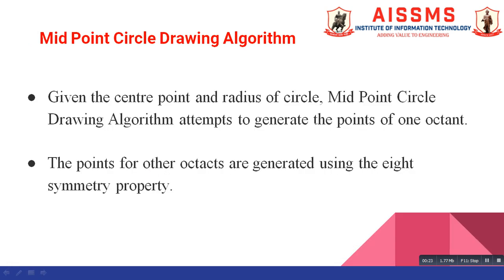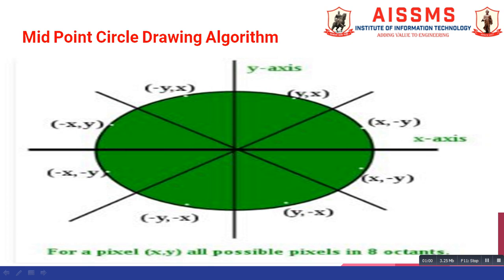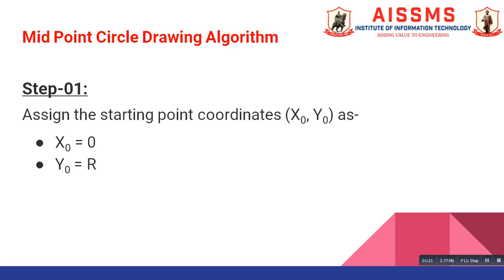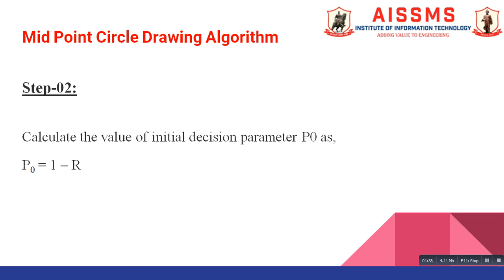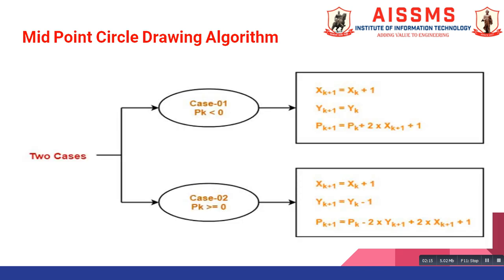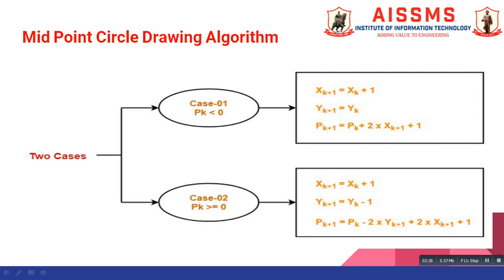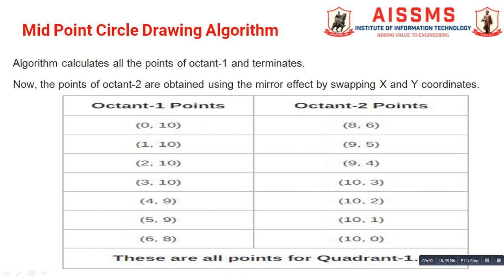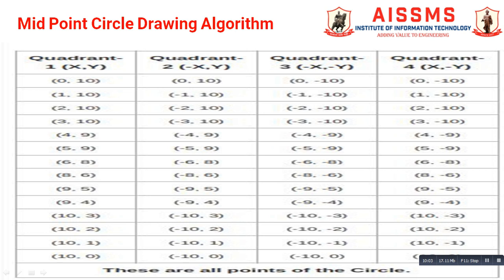Midpoint Circle Drawing Algorithm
Video by: Prof. Priyanka Shahane
Description: In this video I have explained Midpoint Circle Drawing algorithm in the Computer Graphics subject of second year Artificial Intelligence & Data Science Engineering course.